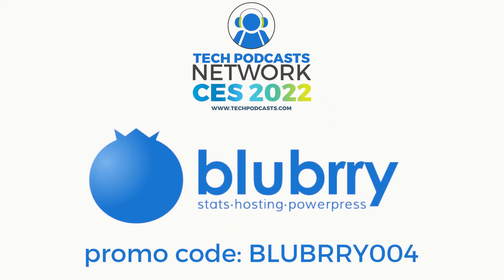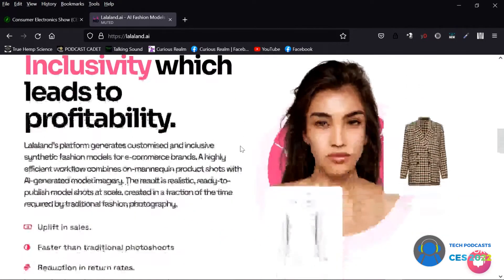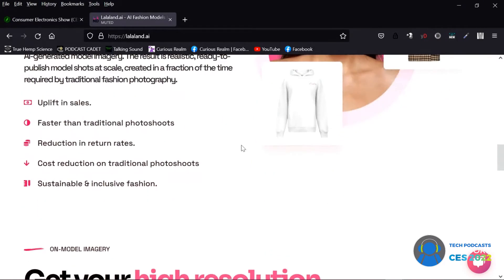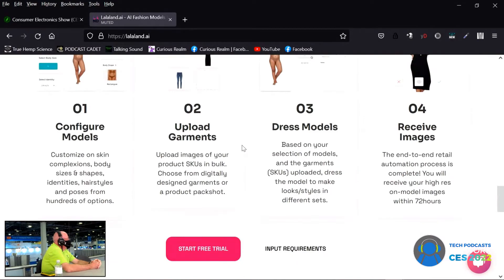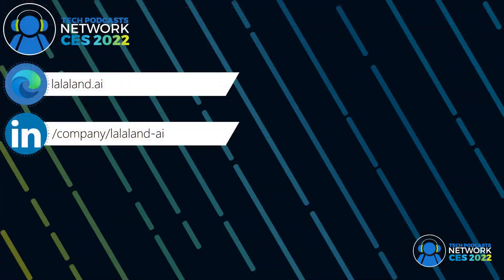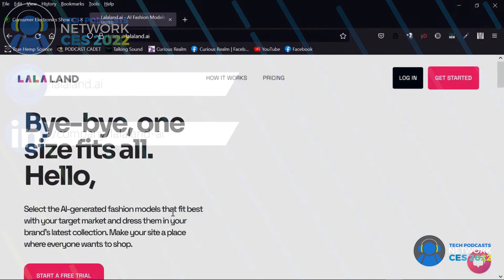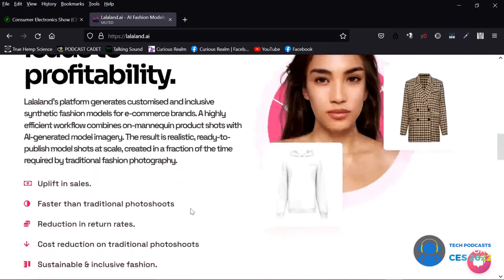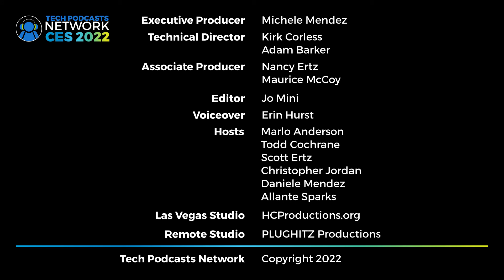Lalaland.ai: Using AI technology to revolutionize e-commerce @ CES 2022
Lalaland.ai is making it easier for fashion brands to bring a wide variety of imagery to their online shops.

One of the more difficult things about running an online retailer is the images. One of the most difficult industries online is fashion. Every product has to have so many phones, and you can only go into so much detail with the number of models at your disposal. While some industries, such as the automotive industry, have gone nearly entirely computer-generated imagery, fashion has not been able to follow suit. Now, with the work done by Lalaland.ai that is all changing.

What is Lalaland.ai?
Lalaland.ai is an award-winning fashion tech start-up that uses innovative AI technology to revolutionize e-commerce for retailers and consumers alike. The firm's virtual fashion models allow brands and retailers to create personalized shopping experiences for their customers, saving time and money in the process. Lalaland.ai is changing the way businesses think about e-commerce, and is quickly becoming a leading authority in the space!

How does Lalaland.ai work?
Lalaland.ai has the ability to create entirely AI-created human models to show off a company's clothing. The company's virtual fashion models are powered by innovative AI technology that allows retailers to create personalized shopping experiences for their consumers.

The firm's virtual models are able to replicate any outfit imaginable, giving businesses a new way to diversify their brands and appeal to a wider range of consumers. They are changing the face of e-commerce and is quickly becoming a top player in the industry.

Why should I use Lalaland.ai?
If you run an online fashion brand, there are a number of reasons why you might engage with the company's technology. The first is that the time from the initial design of a product until it can be online is greatly reduced. This is because the product doesn't have to be manufactured before the images can be worked on. The system is able to import the 3D models from the design process and put them right onto the virtual models.

In addition to not having to wait for production to complete, you also don't have to go through the process of hiring a team. There are no photographers, assistants, or models involved. You also don't have to secure a photo studio in which to take all of the photos. This makes it both quicker and less expensive to get the images for the website. You also don't have to worry about licensing the photos, especially if you're planning to go market internationally.

The real benefit, however, is that you can show a wide range of examples without a large additional cost. You can show off a virtual model of every shape and size wearing the various sizes of clothing. You can even adjust your models to the nation in which they are being displayed. In Japan, you can show a model with a Japanese look, while showing a model with a Russian look in Russia. This can make it more natural for the local population to see how someone like them looks in the clothing.

Summary
The company has been implementing its technology with s number of clients and is looking to expand its reach. To learn more about Lalaland.ai and how it can help your business, head over to their